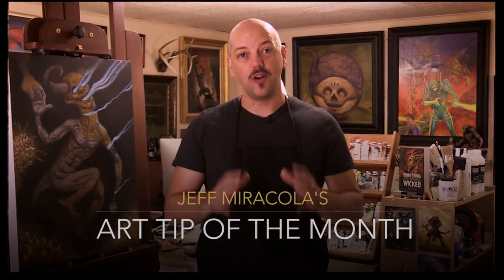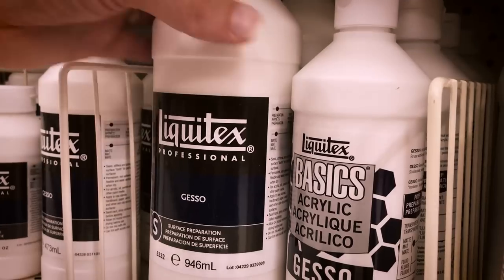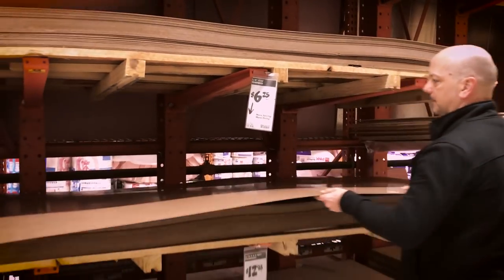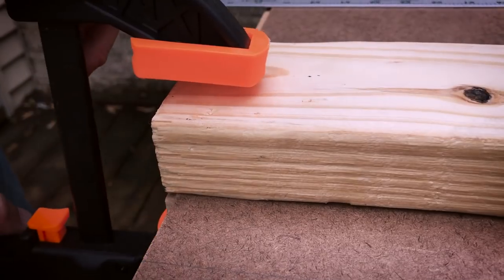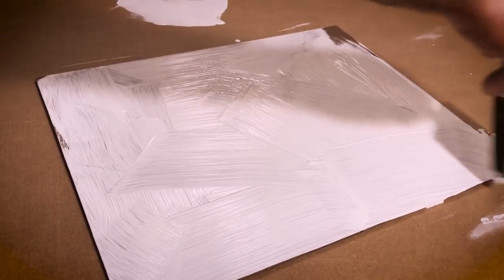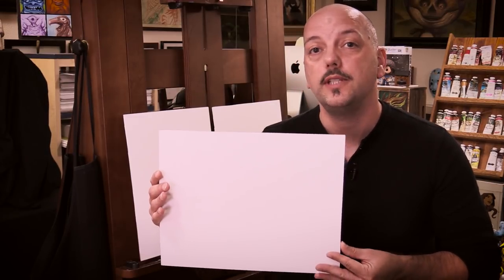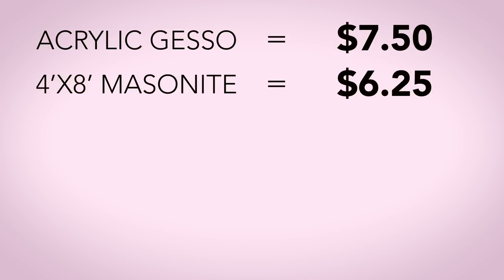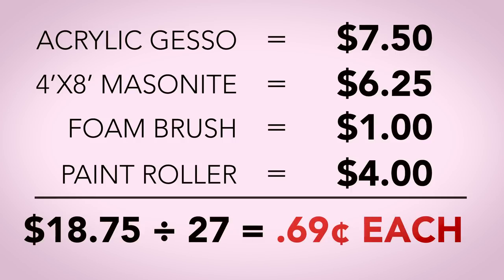Art Tip of the Month #11 with Jeff Miracola - Do-It-Yourself Gesso Boards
There’s so much to learn when you’re slinging paint and pencil, so here’s the latest installment in my monthly segment, Muddy Colors: Art Tip of the Month with Jeff Miracola. Each of my short videos will share a handy tip to help you create magnificent art.

My art tip this month is: Do-It-Yourself Gesso Boards

Buying pre-gessoed hardboard painting surfaces is a great convenience, but you pay a hefty price for it. In this video I show you how you can create your own gessoed hardboard painting surfaces at a huge savings.

Jeff Miracola